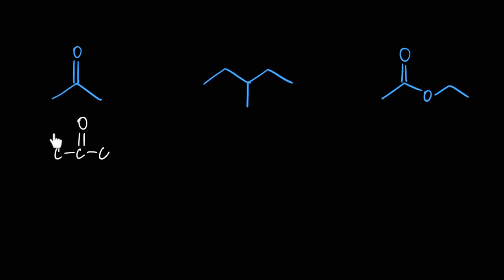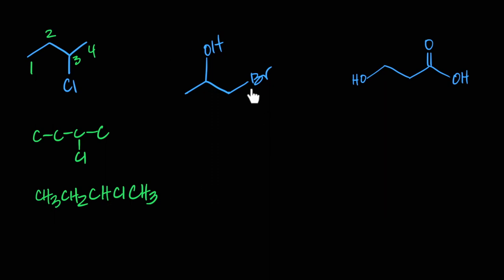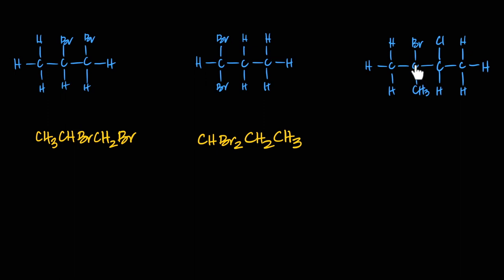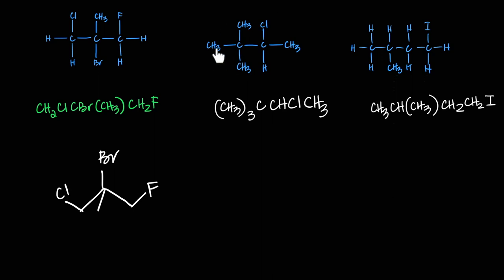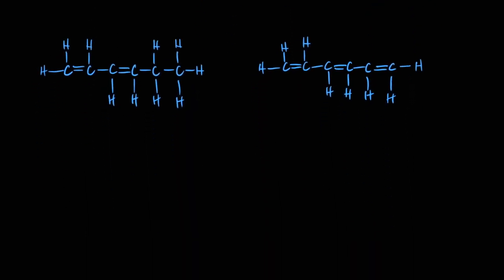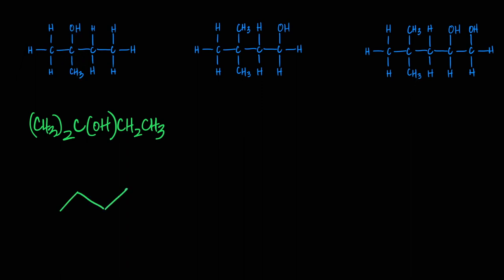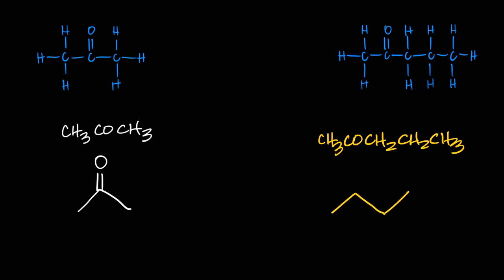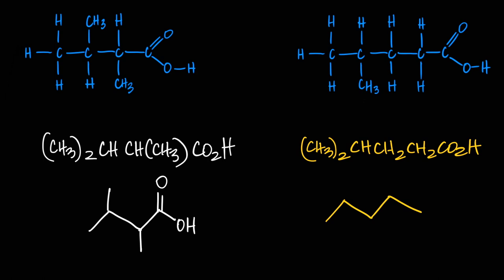Functional Groups & Formulae 2 | Introduction to Organic Chemistry | A level Chemistry 9701